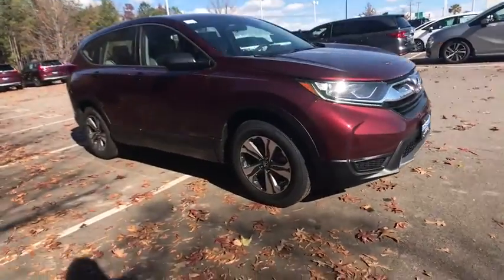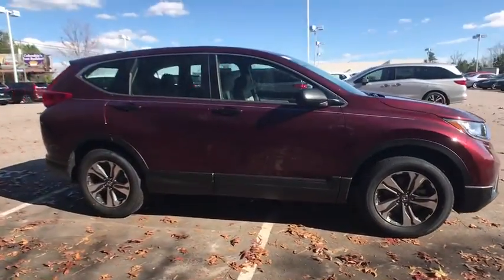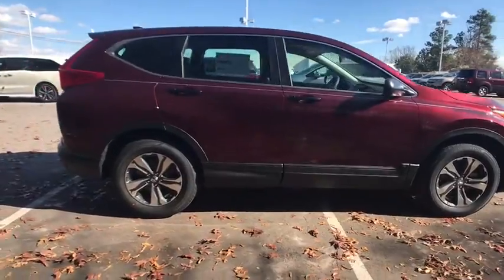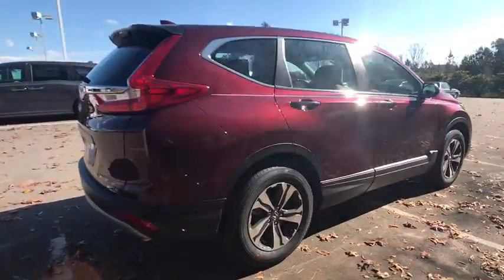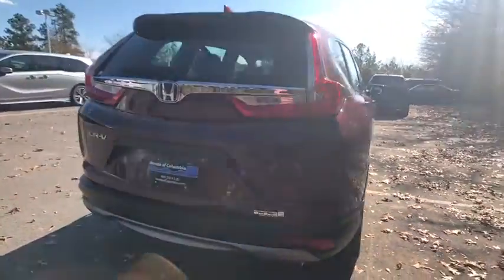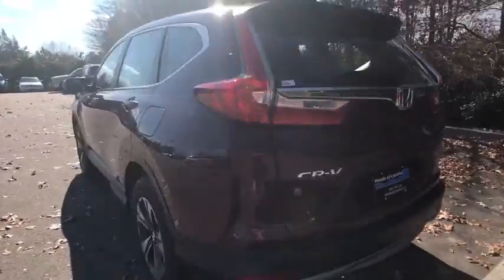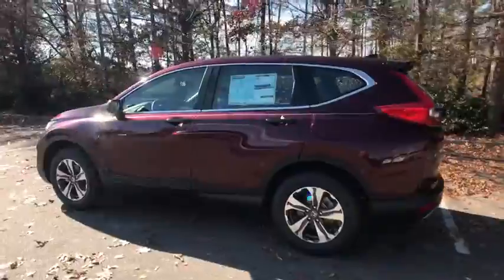2018 Honda CR-V Columbia, Lexington, Irmo, West Columbia, Aiken, SC 4218318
2018 Honda CR-V LX 26/32mpg** 32/26 Highway/City MPG**